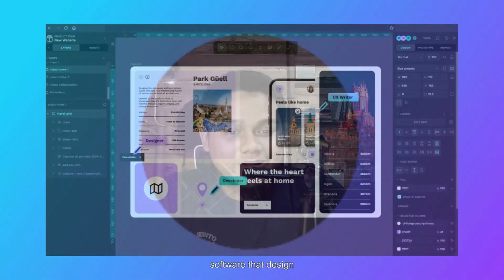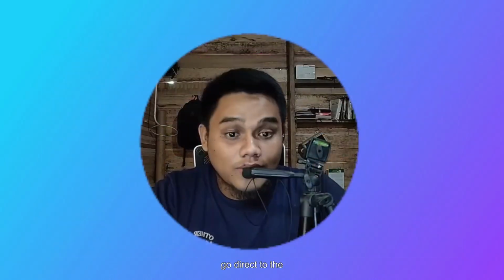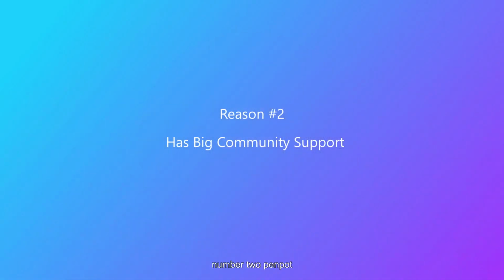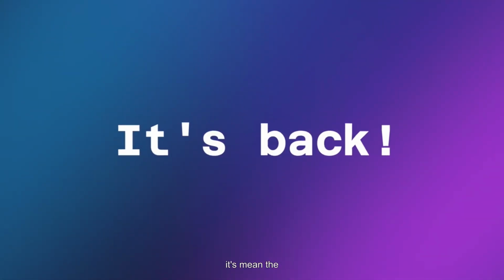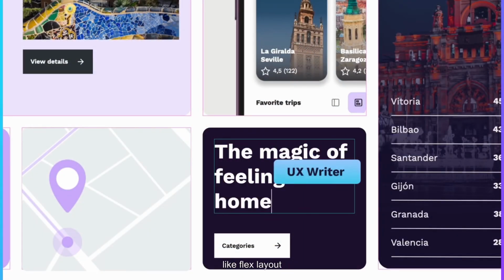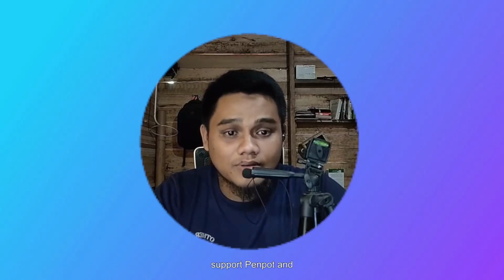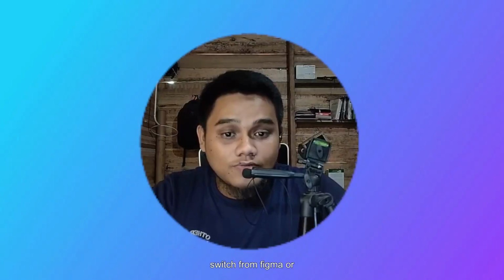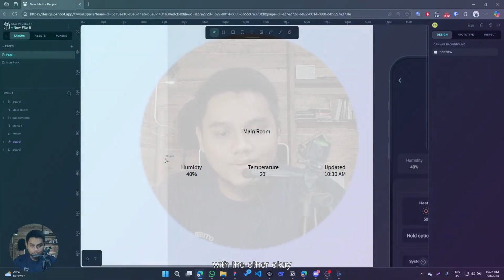Figma Killer? 5 Reason Why You Must Learn Penpot in 2025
👉 ferdaus.my.id

Timestamp
00:27 #1 Its completely Free
00:59 #2 Community Support
01:16 #3 Focus for UI UX Capability
01:38 #4 Free Community resource
01:52 #5 Easy to learning and switching

for more content about design, UI/UX, and technology!